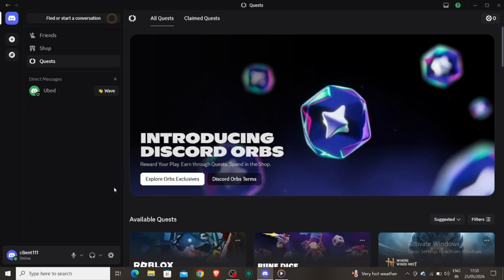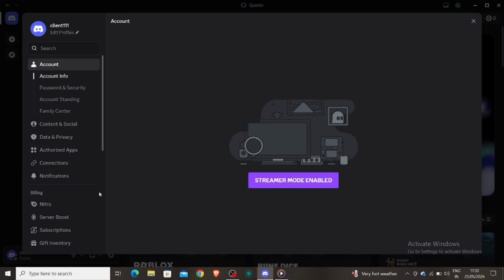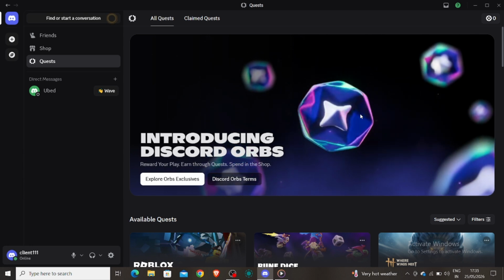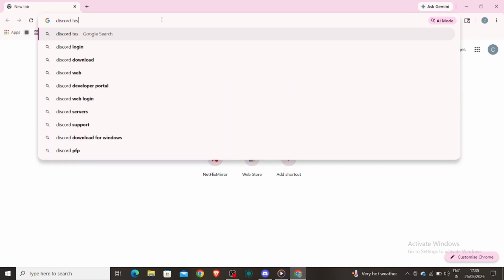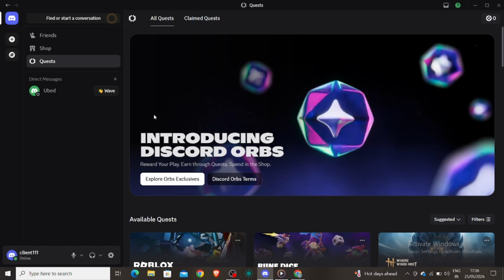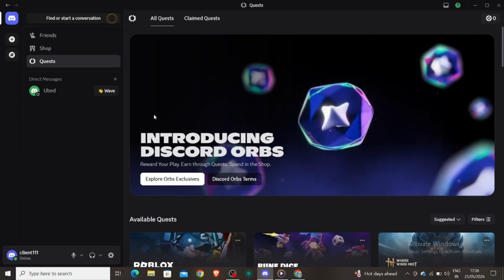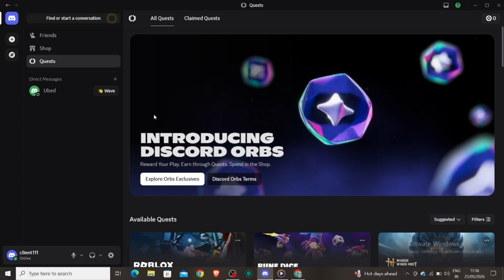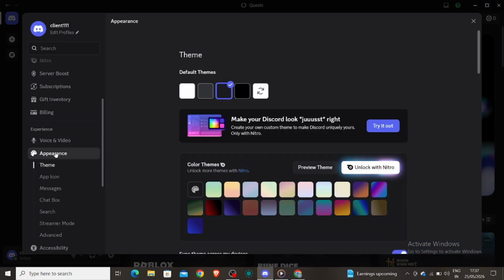How to Get Beta Banner Discord (Easiest Way) (2026 Guide)